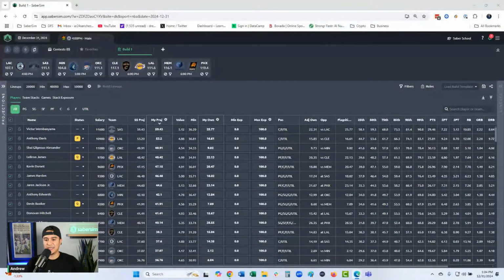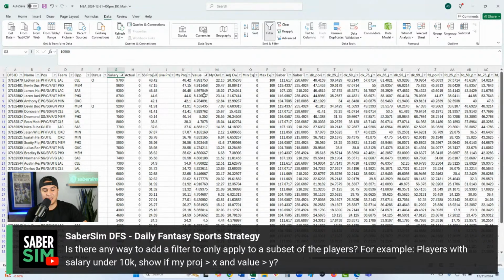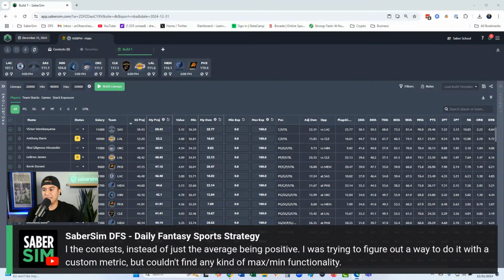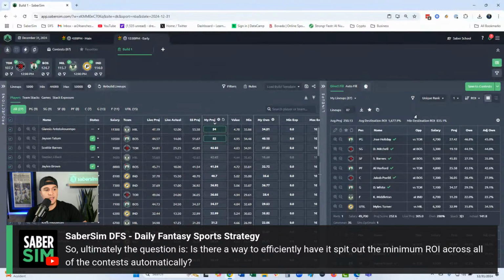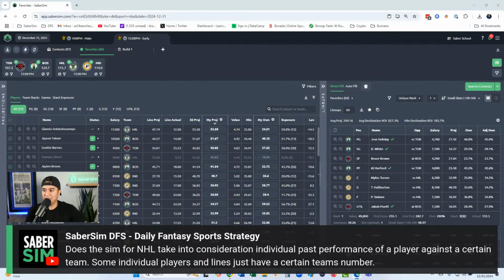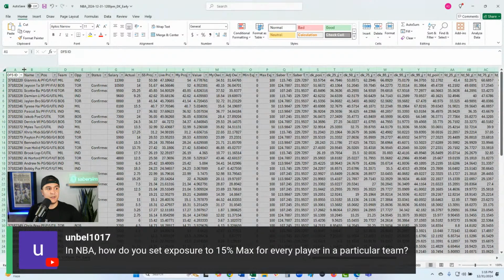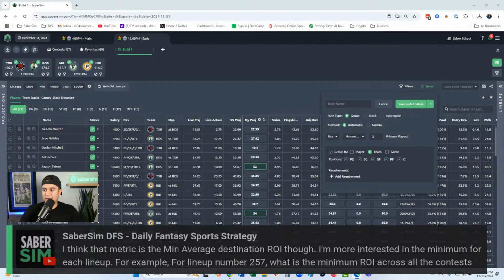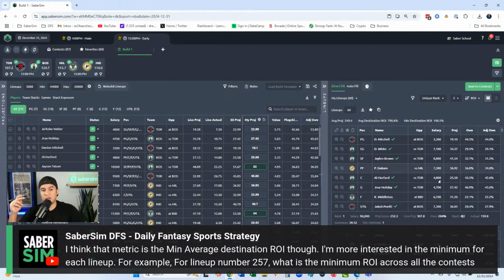DFS Q&A: Does SaberSim take into consideration past performance of a player against a certain team?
In this episode, Andrew covers what the builder considers and how to adjust to get the results you want.

00:00 Intro
01:24 Is there any way to add a filter to only apply to a subset of the players?
05:28 Is there a way to efficiently have it spit out the minimum ROI across all of the contests automatically?
09:18 Is there any way to set a min/max exposure for a rule while building?
10:36 Does the sim for NHL take into consideration individual past performance of a player against a certain team?
11:45 In NBA, how do you set exposure to 15% Max for every player in a particular team?
13:55 If i set minimal exposure on a player and i get under that or set max and getting over the set exposure is that due to me only crunching 500 lineups vs 5000?
14:43 In NBA, how do you set exposure to 15% Max for every player in a particular team?
15:40 What is the minimum ROI for each lineup across all contests, not the average?